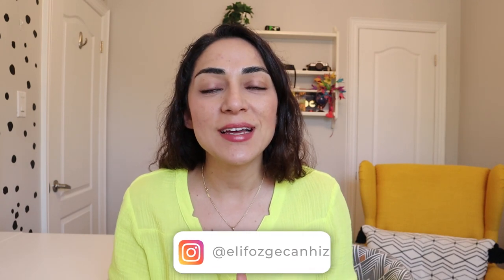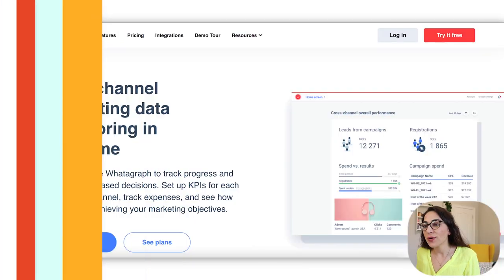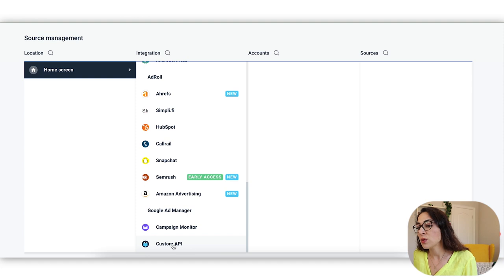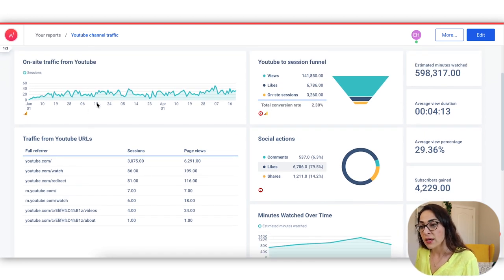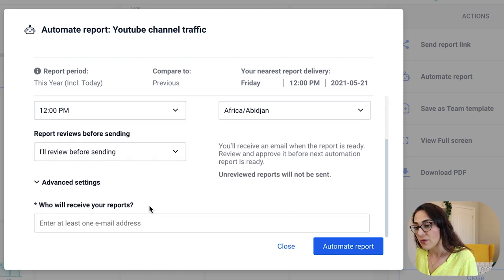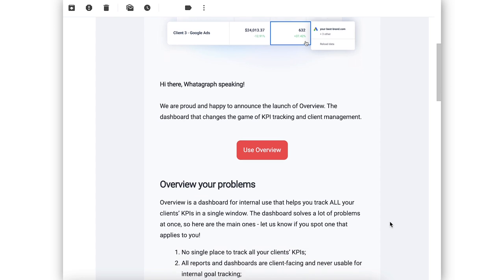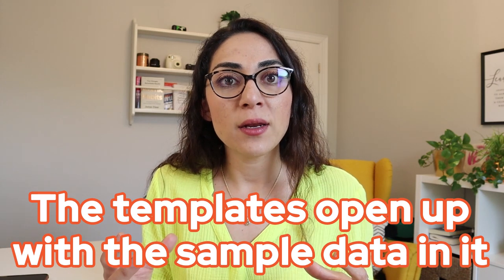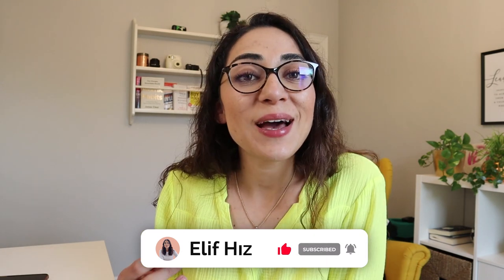How to create SOCIAL MEDIA REPORTS - Reviewing a marketing & social media analytics tool: Whatagraph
If you're creating content for social media, you need to master the analytics tracking and social media reporting too! In this video, I give you a walkthrough of Whatagraph, a social media reporting and marketing analytics tool that helps digital marketing agencies and businesses save time and present analytics data in a way their clients and teams can easily understand.

You'll get my honest review where I'll cover what I like about using Whatagraph, how you can create social media reports (in minutes), the user experience and some general feedback on the tool.

Overall, it's a great tool that makes social media reporting significantly easy for you and saves a lot of time by automating your marketing analytics and reporting process.

I'm a marketer, content creator and entrepreneur. I spent 7+ years in B2B tech marketing before making a shift into consulting, teaching & creating content to talk about marketing. Weekly videos on YouTube. I share my learnings of building a career in marketing so you can shortcut your way to success.